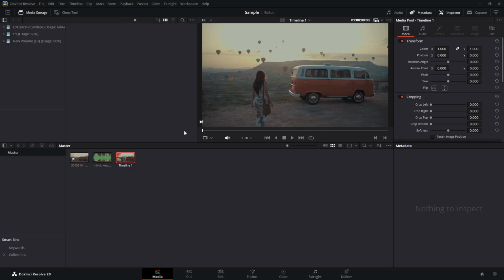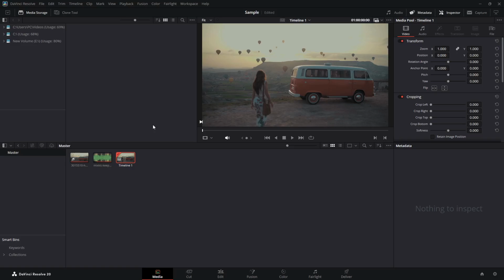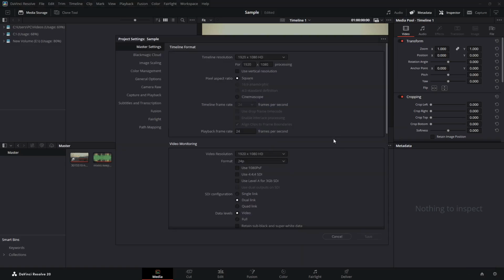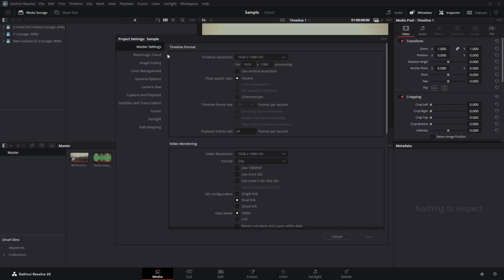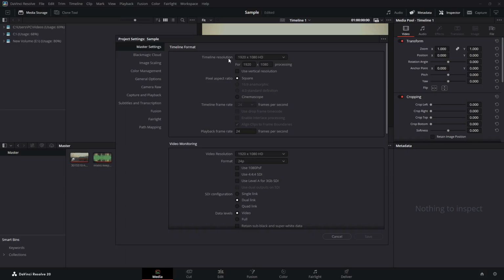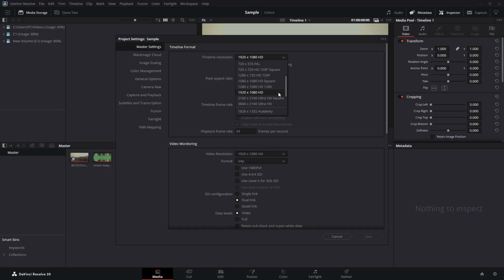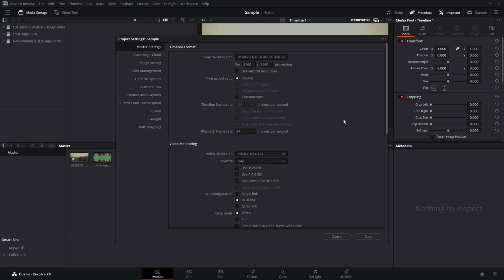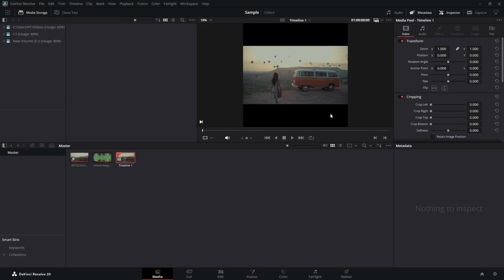How to Change Timeline Resolution in DaVinci Resolve (Tutorial 2026)